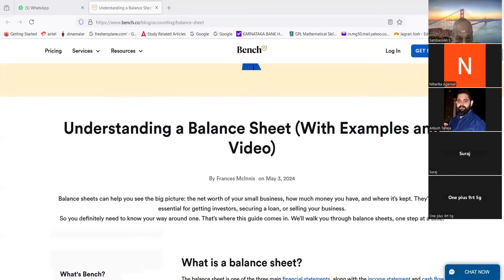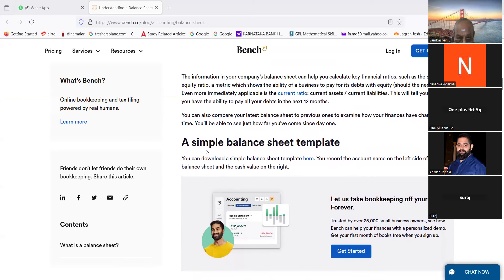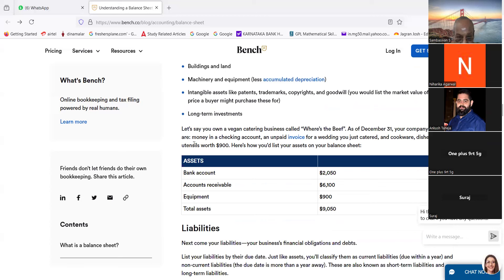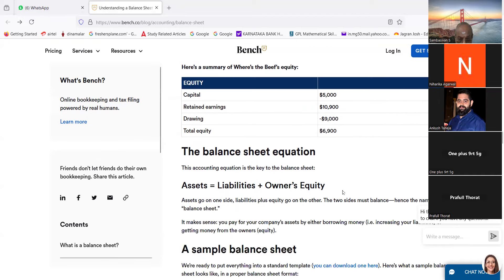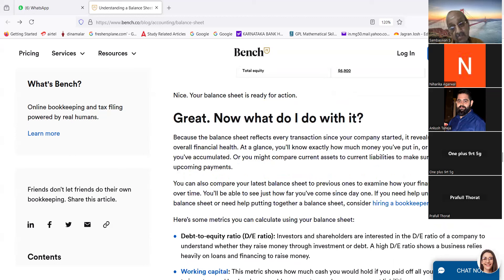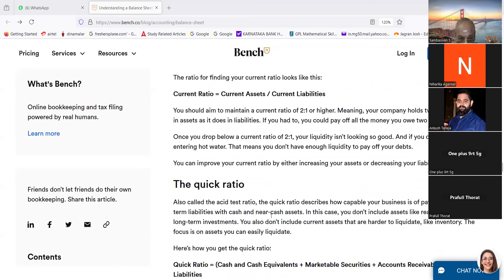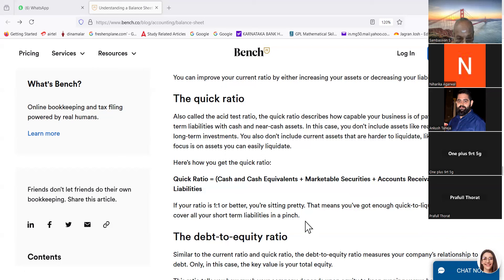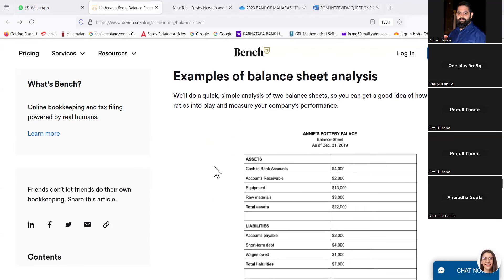PNB BOM CREDIT - BALANCE SHEET - ON2 160724